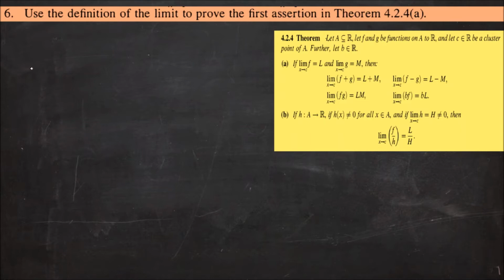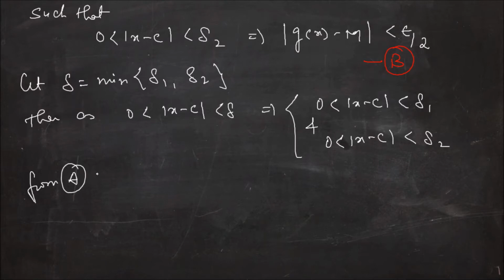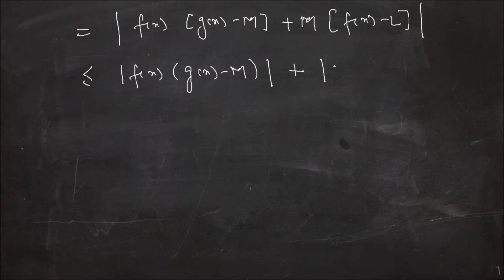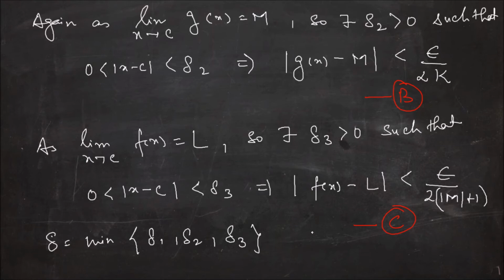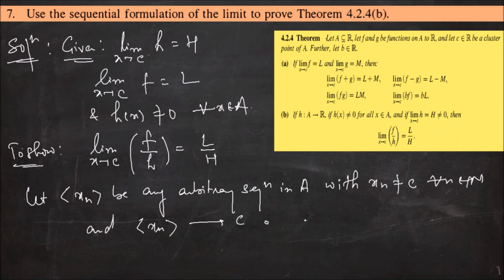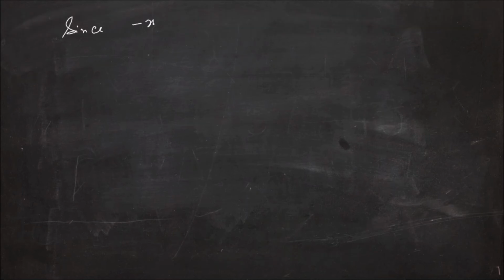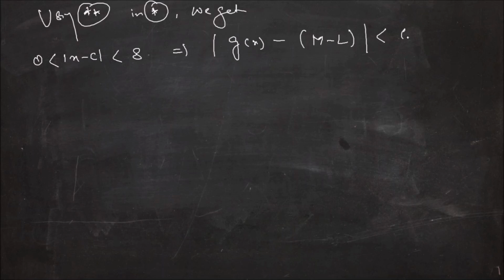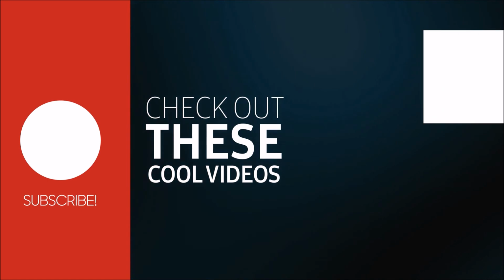SOLUTIONS TO EXERCISE 4.2 | Q6 - Q10 | PART 2 | REAL ANALYSIS | BARTLE & SHERBERT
In this video solutions to Q6 to Q10 of Exercise 4.2 of Introduction to Real Analysis book by Bartle and Sherbert are provided. Solutions to Q1 to Q5 are provided in Part 2 and Q11 to Q15  will be in Part 3 of this video.

LINK OF PART 3:

Bartle & Sherbert
Real Analysis

6.  Use the definition of the limit to prove the first assertion in Theorem 4.2.4(a).

7.  Use the sequential formulation of the limit to prove Theorem 4.2.4(b).

8.  Let  be such  that  . Derive the  inequality

9.  Let  f, g be defined on A  to lR  and  let c be a cluster point of A.

10.  Give examples of functions f and g such that f and g do not have limits at a point  c, but  such  that both f + g and  fg  have limits at c.